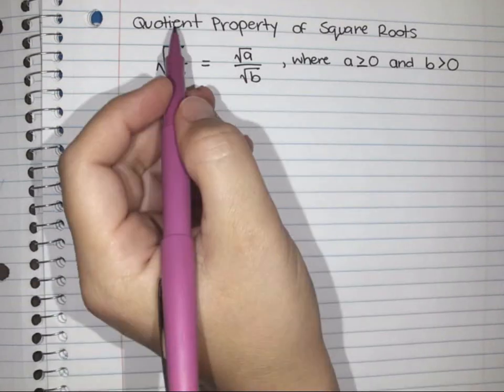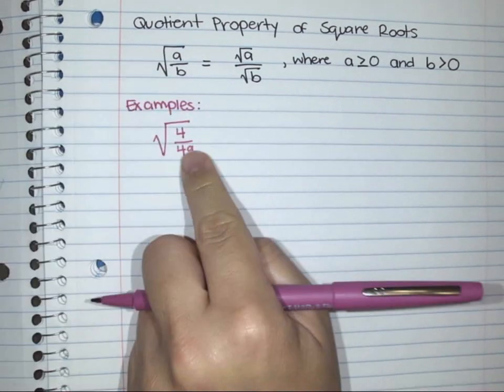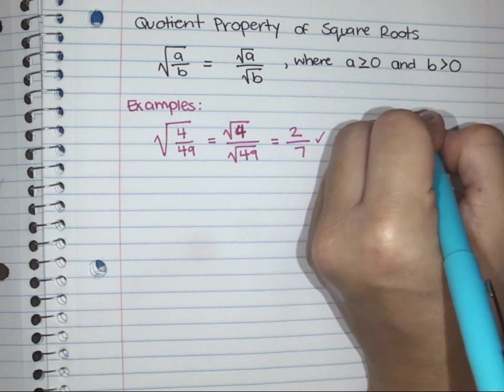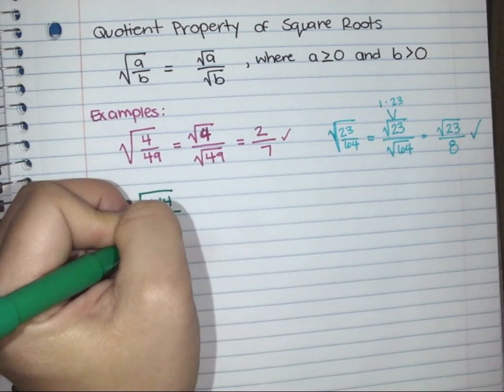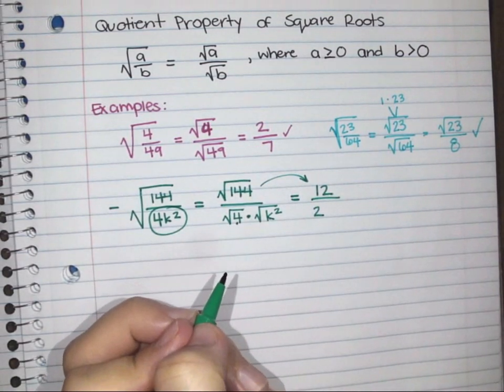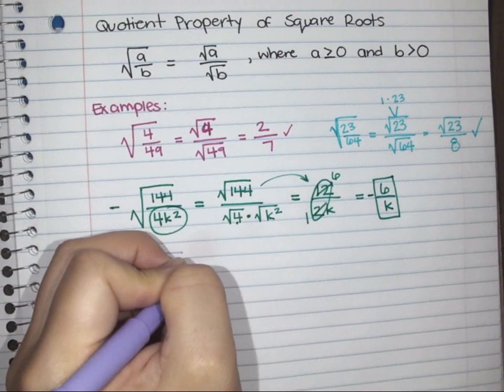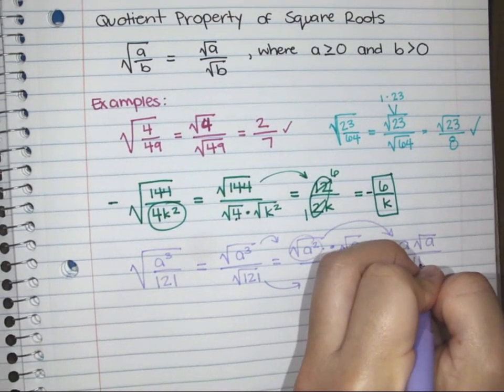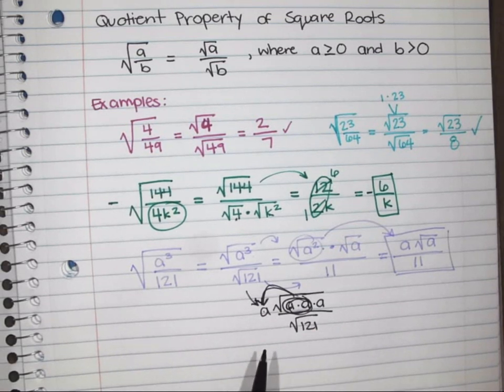Properties of Radicals Part 2: Quotient Property of Square Roots